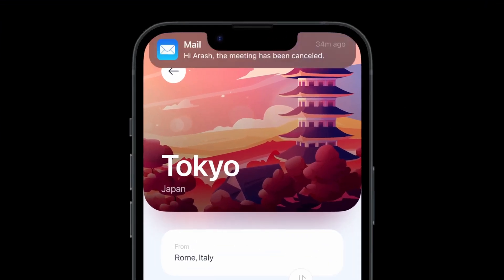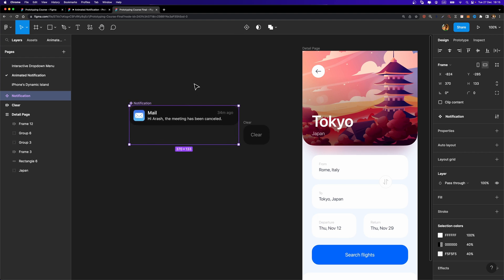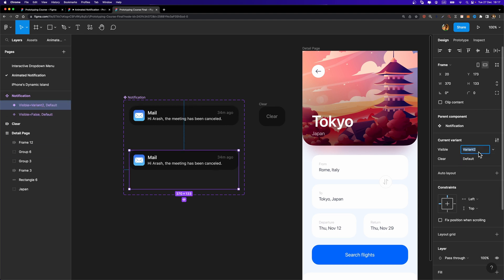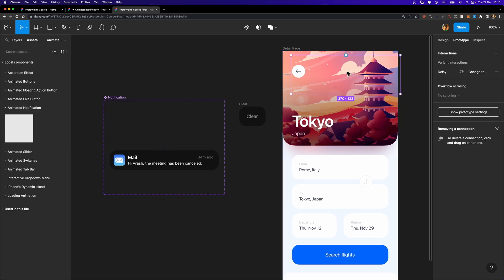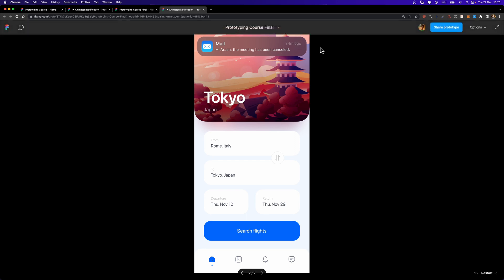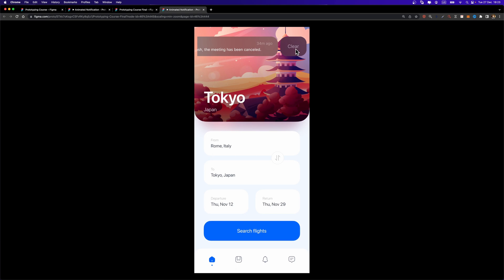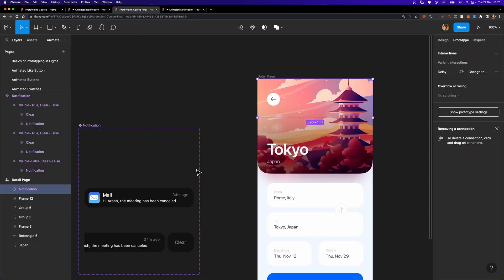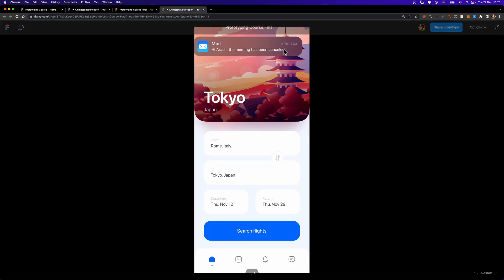Create an Animated Notification in 8 Minutes | Figma Tutorial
In this video, I'm going to show you how to create an animated notification in Figma using interactive components.

Get the practice file from here (you should copy everything and paste them into your project):